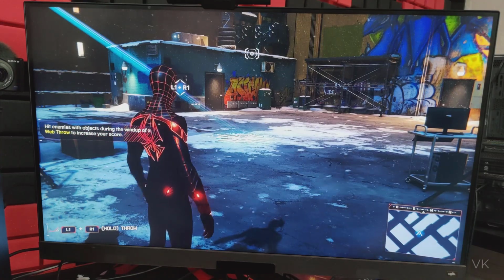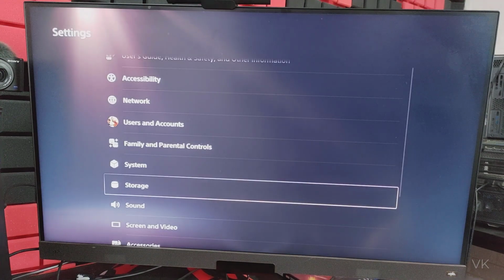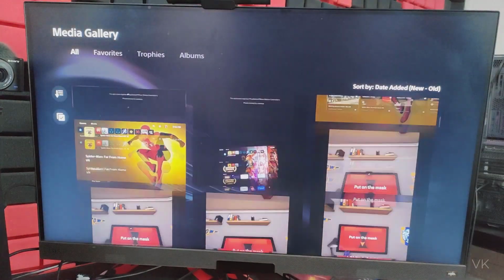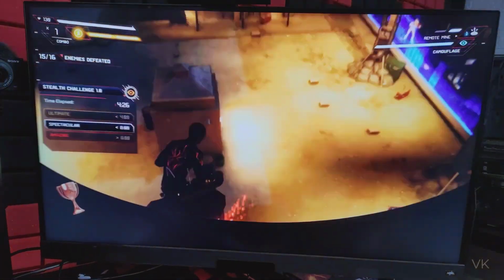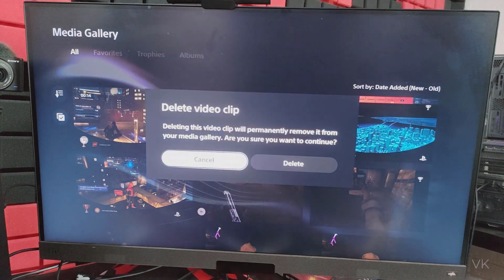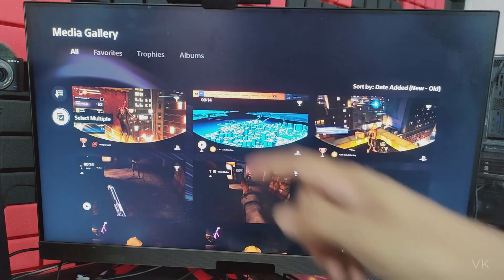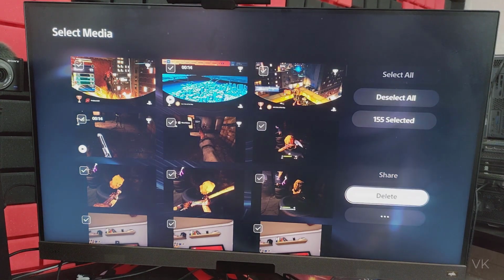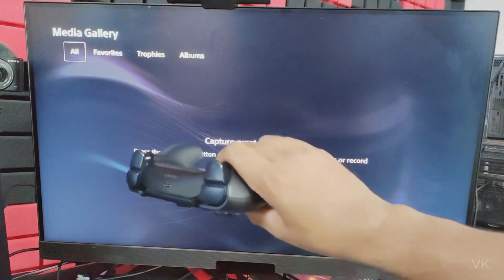How to Delete Saved Video Clips on PS5 | Free Up Storage Space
Is your PlayStation 5 storage getting full? One of the easiest ways to free up space is by deleting saved video clips and game recordings. In this video, I will show you step by step how to delete saved video clips on your PS5 and clear storage space quickly.

In this video, you will learn:

How to find saved video clips on PS5

How to delete game recordings and video clips

How to free up storage space on PlayStation 5

Tips for managing storage and keeping your PS5 running smoothly

This method works on all PS5 models and software versions. If you are running out of space for new games or updates, deleting old saved clips is the fastest solution.